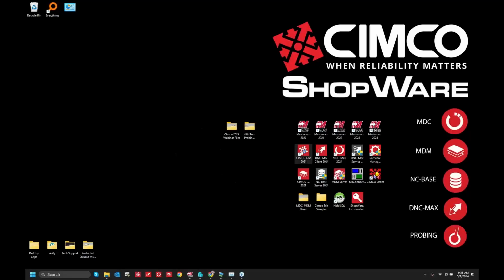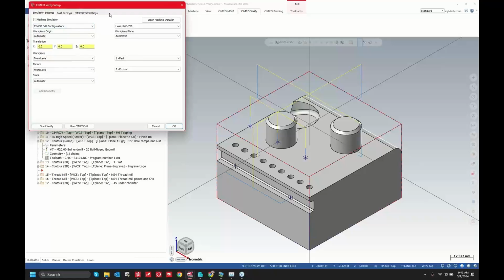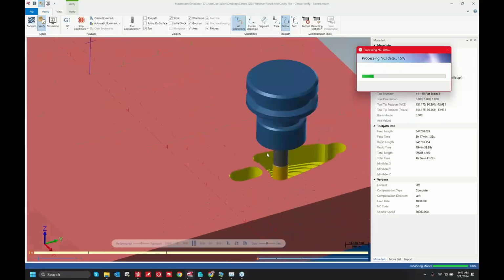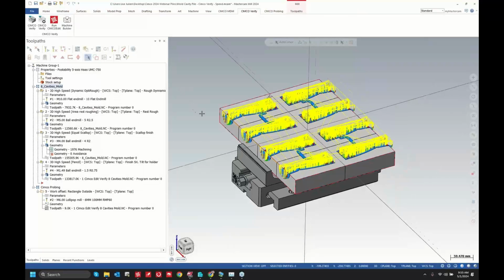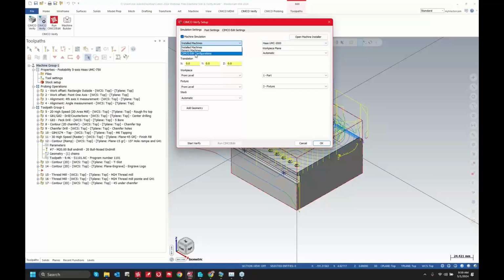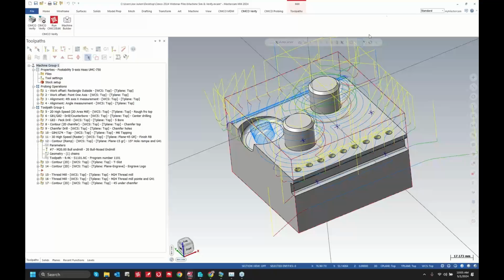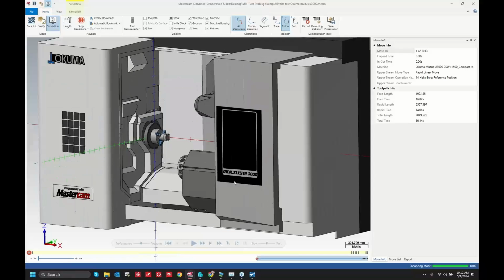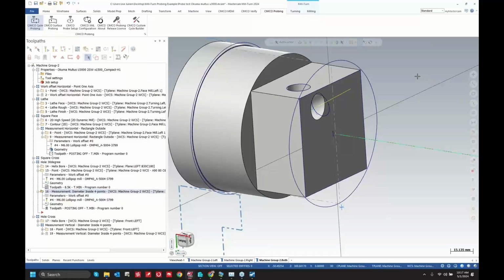Cimco Webinar: What's new in 2024, Cimco Verify & Cimco Probing for Mill Turn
In this webinar we cover:

 00:24 Cimco Version 2024 What’s New:
- Updates in Web Client Functionality
- New Features in Cimco Edit
- Presentation Mode in Cimco Edit
- Support for Probing Cycles in Cimco Edit Backplot & Machine Simulation

 12:07 NEW Cimco Verify Product:
- Seamless Integration with Mastercam
-  Speed Improvements compared to Mastercam Verify
- Stock Simulation Enhancement

31:47 Cimco Probing for Mastercam Mill-Turn :
- Support Now Available for Mill-Turn Machine Environments